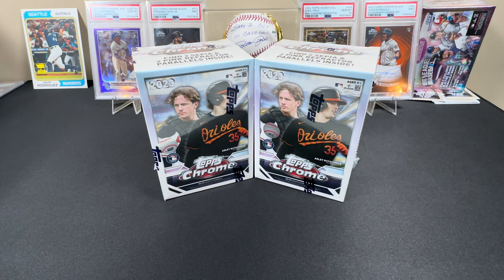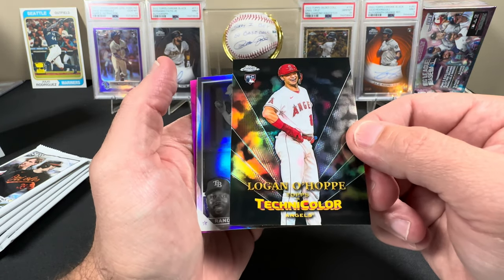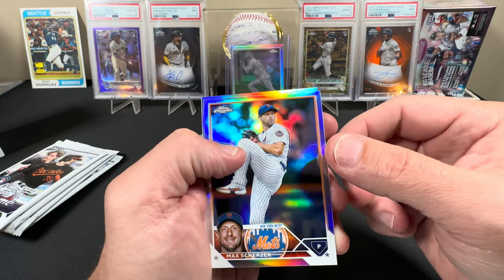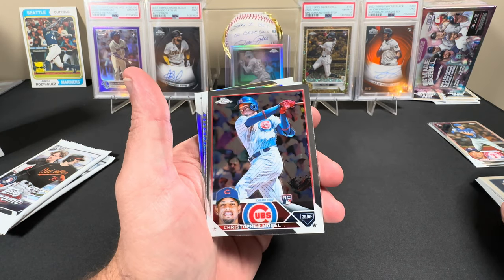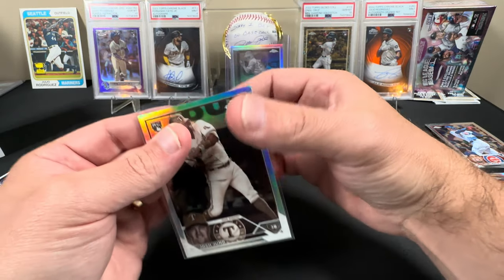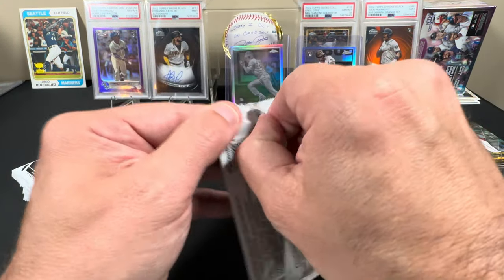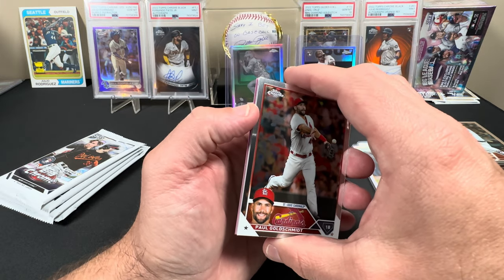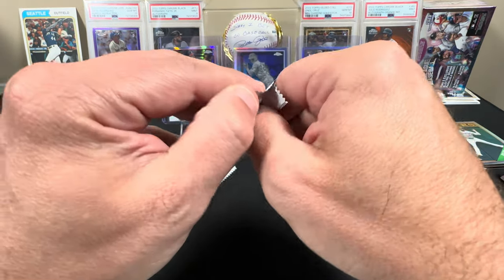2023 Topps Chrome Baseball - 2 Blasters! Negative and Rookie Parallels!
Ripping 2023 Topps Chrome Blasters… Pulling fire parallels!